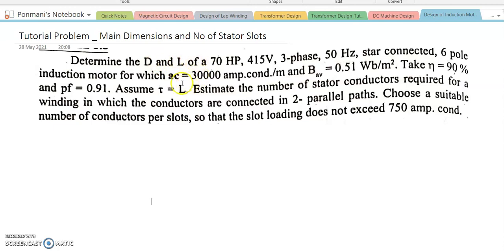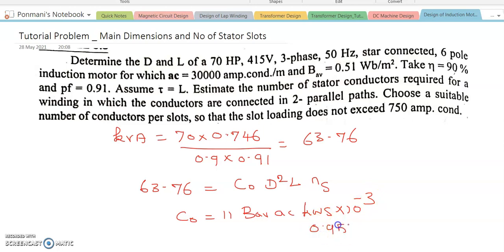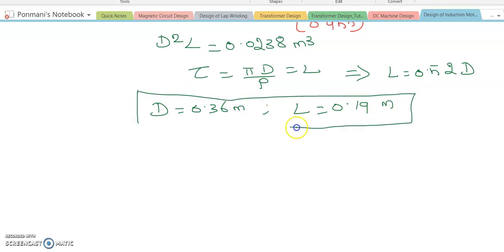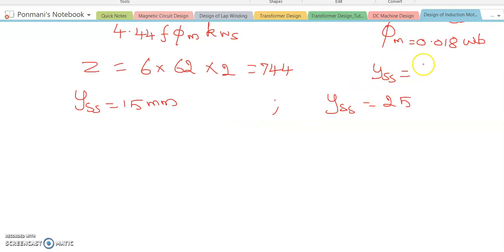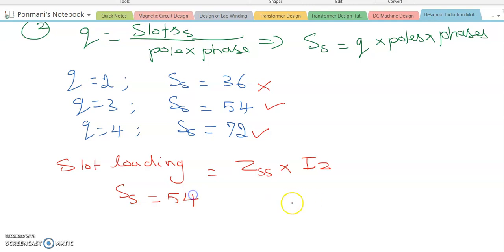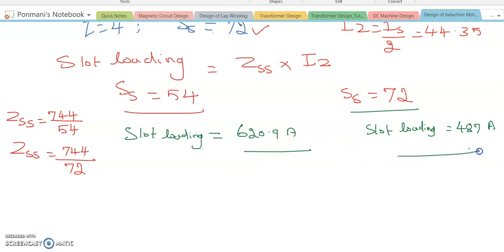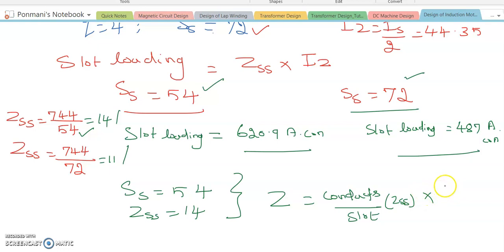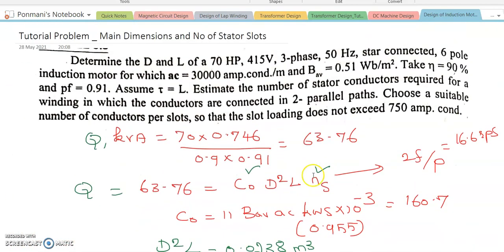Design Problem : No of Stator Slots in Induction Motor